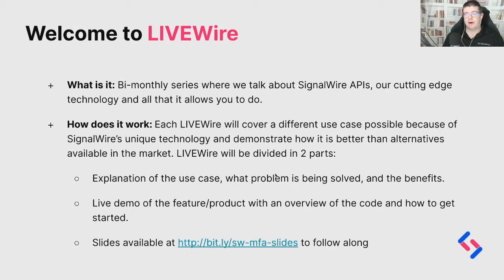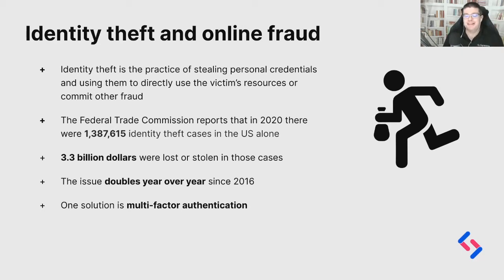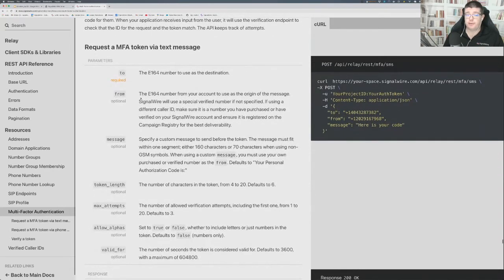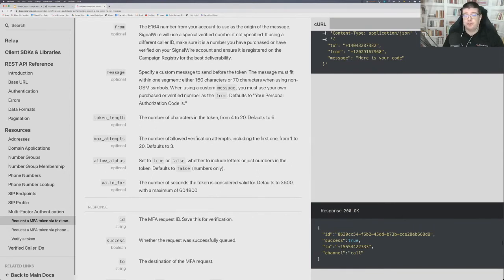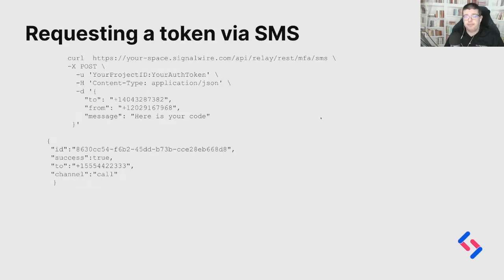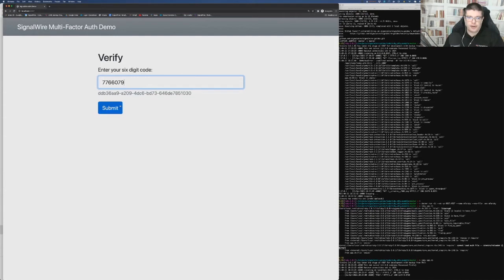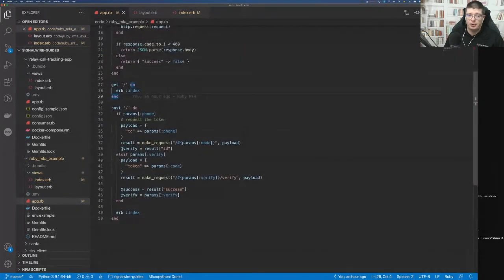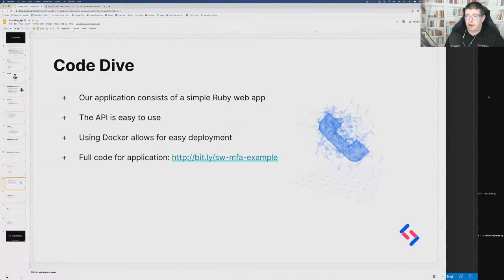LIVEWire: Easily Add Two-Factor Authentication in Your Applications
Enabling 2FA provides a higher level of security than authentication methods that depend on single-factor authentication, usually a password. In 2FA, users have to provide their password as well as a One-Time Password sent via SMS to their mobile phones, to access their account.

SignalWIre’s Communication API, powered by Relay Technology, allows to easily build and add two factor authentication in your applications, without having to make any changes to your application’s logic or database schema.

In this LIVEWire, Luca Pradovera will:

* Explain how to use SignalWire’s Communication API to generate a One Time Password (OTP) and send it via SMS or voice to a phone number
* Verify that the OTP entered by the user is correctly associated with the phone number and still valid